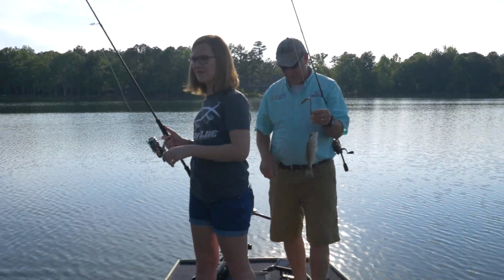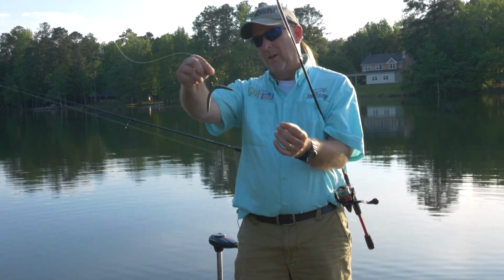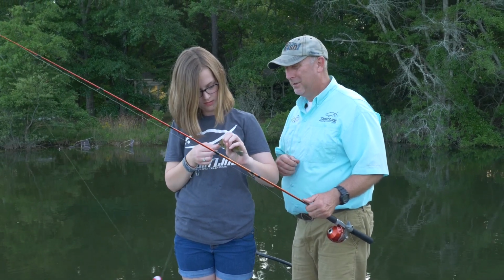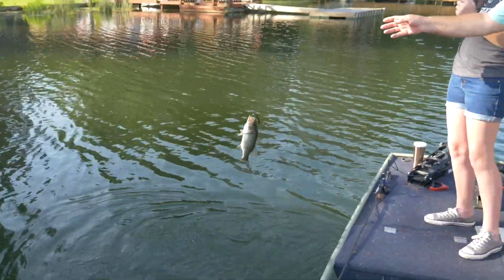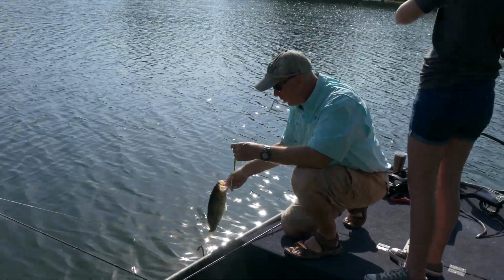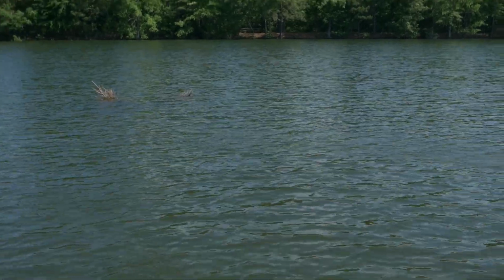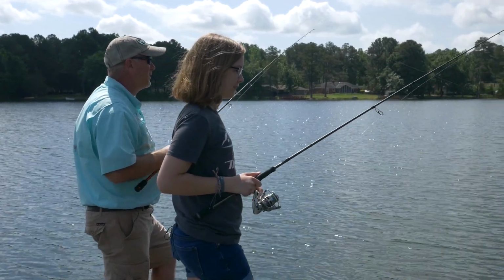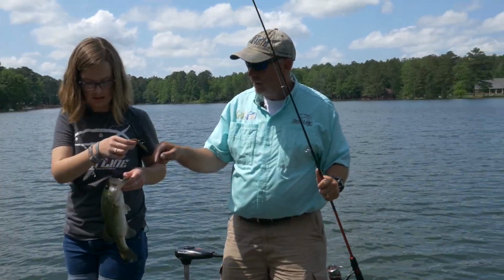Tight Line Fishing the Wacky Rig "The wacky worm"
Tight Line Season 3 Episode 6. Join Royce and his favorite fishing partner as they catch a ton of largemouth bass on wacky rigged worms.